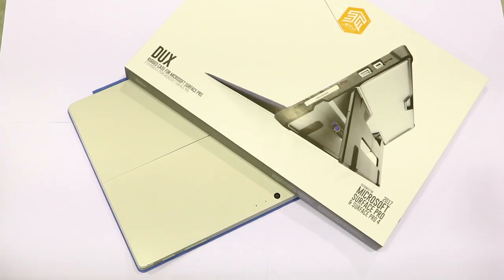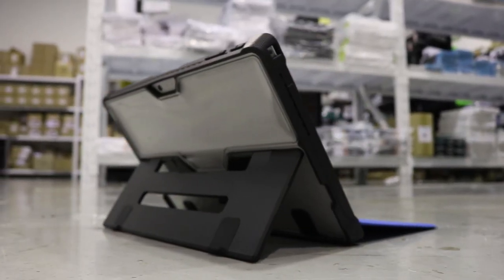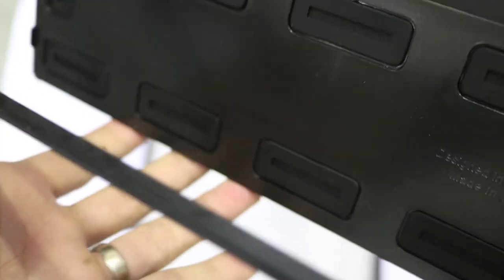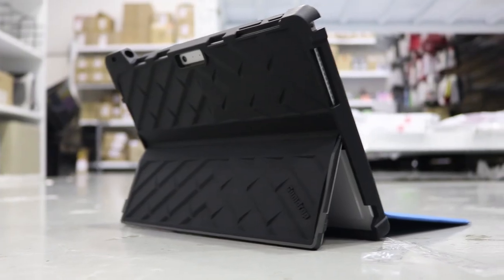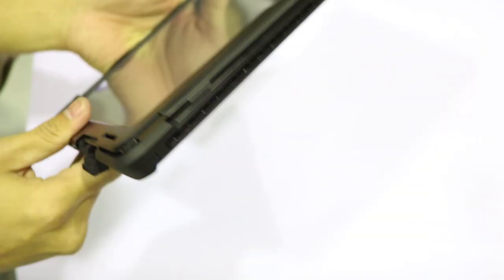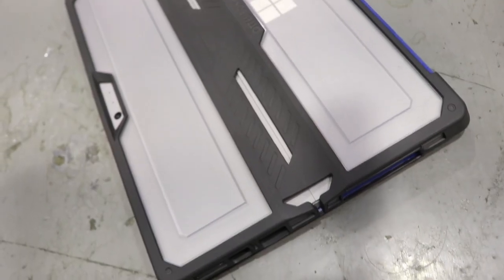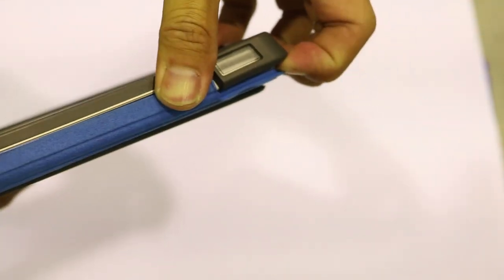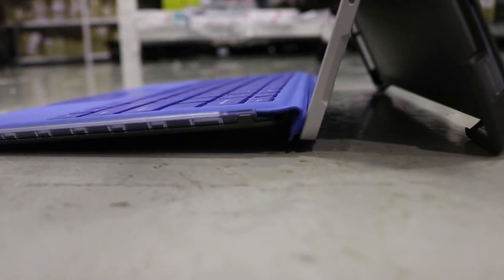Top 4 Rugged Case for Microsoft Surface Pro 4, 5 and 6 - STM | Griffin | Otterbox | Gumdrop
I'm gonna share our top 4 best selling Rugged cases for Microsoft Surface Pro 4, 5 & 6 sort by the cheapest to the most expensive one.

Products on this video:
STM Dux

xoxo